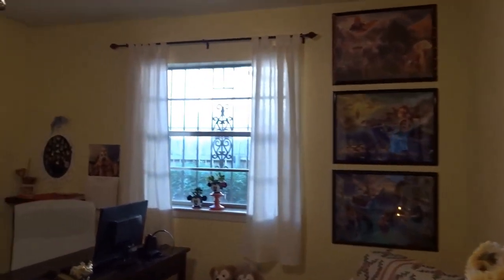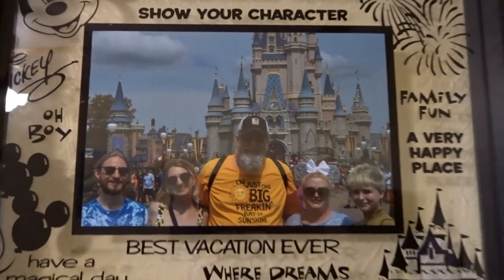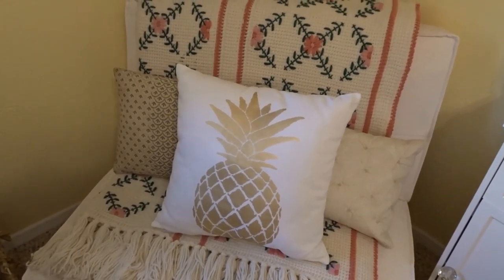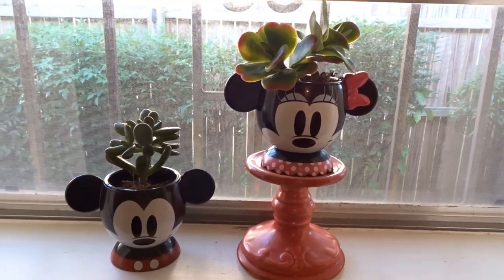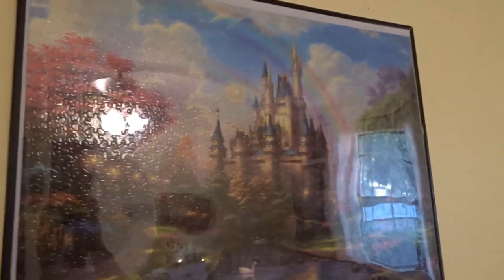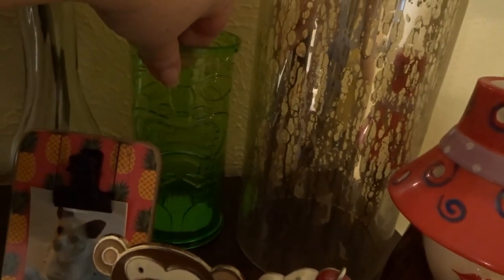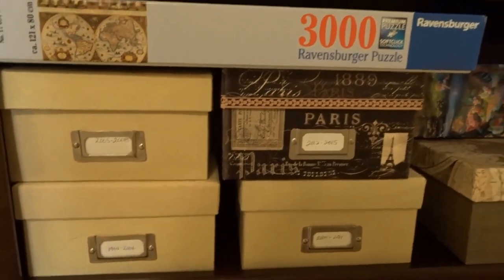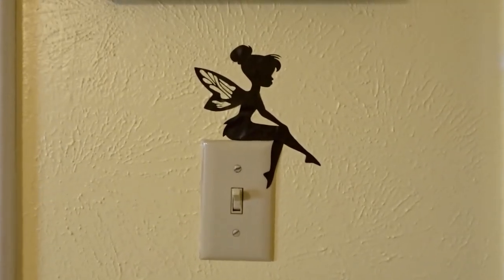HOBBY ROOM & OFFICE TOUR 🏡☀️ | MAKING A RENTAL A HOME 🏡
Welcome to my hobby room and office tour! I'm so happy you've stopped by for my room tour. My Disney themed hobby room and office makes me happy. I smile every time I come in here. The yellow walls that were already here made a perfect backdrop for my cheery Disney themed hobby room and office. I am so ready to puzzle again and fill the walls. Please follow me on this journey.

Your time is precious and valuable. I appreciate you very much spending some of your time to watch my channel. Be sweet! ❤️

Title: Classical Light | Artist: Claude Signet